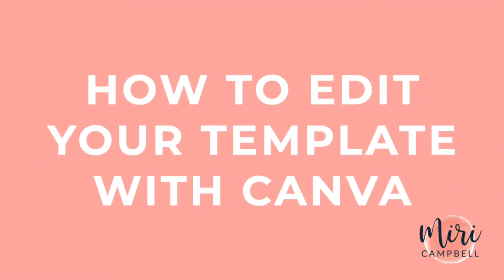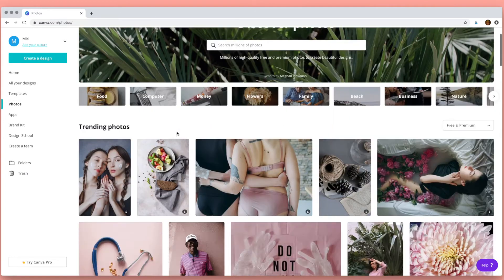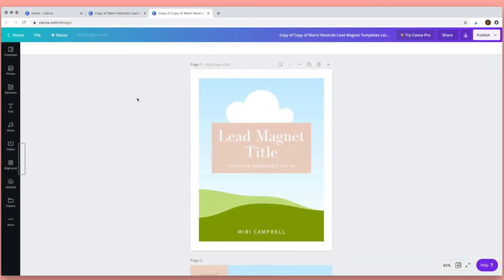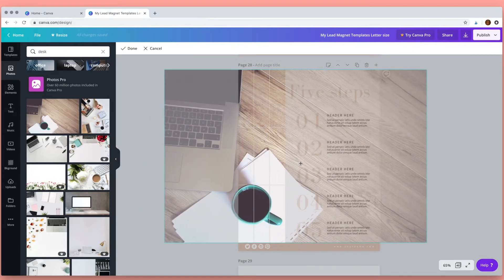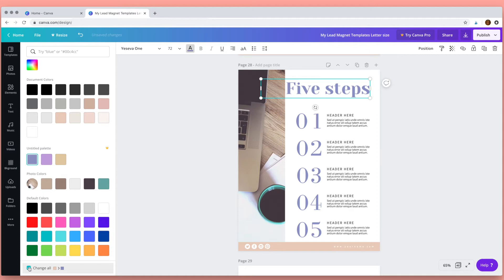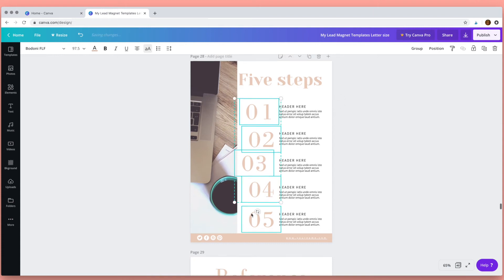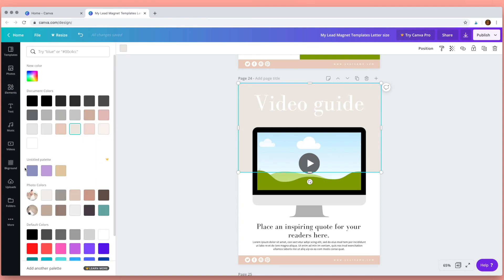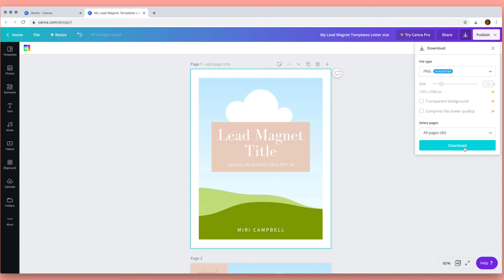HOW TO EDIT YOUR TEMPLATE WITH CANVA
Learn how to use the free version of Canva to edit all of the Canva templates available in my Etsy shop - MiriCampbell.

Whether you need to create an ebook to share your content, an opt-in freebie to build your email list or a workbook to complement your online course, I have the Canva template resource for you.

Let me help you create some awesome graphics for your business.